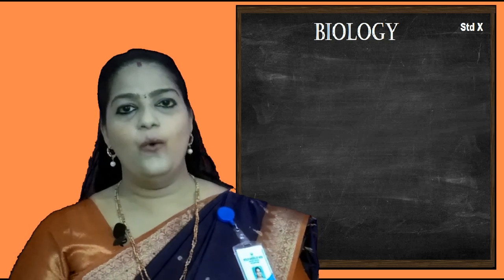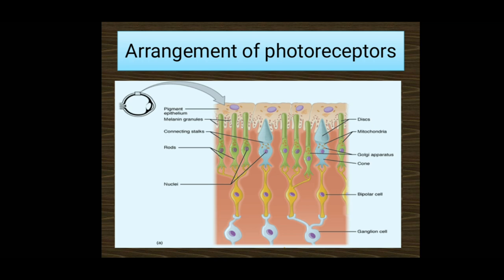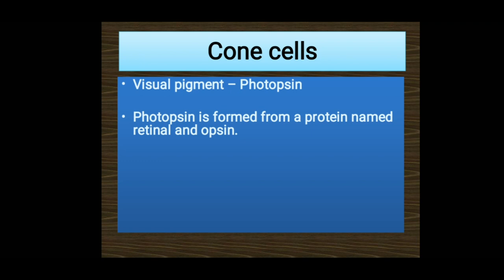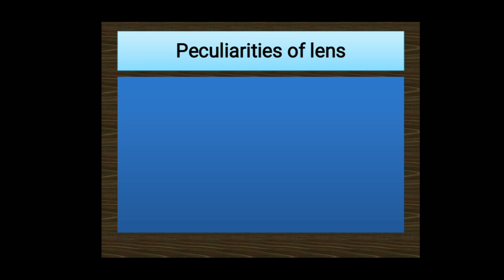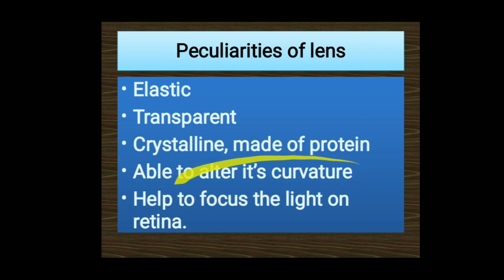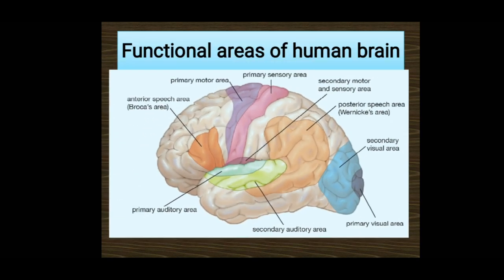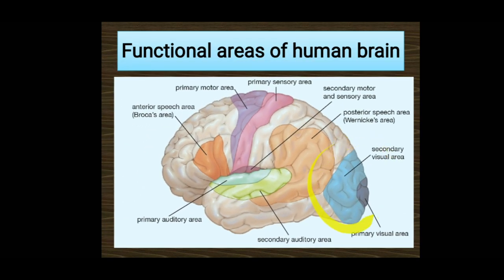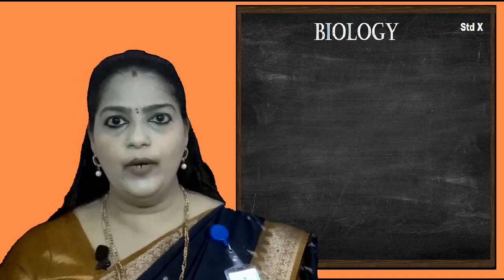STD 10 Biology (English medium)